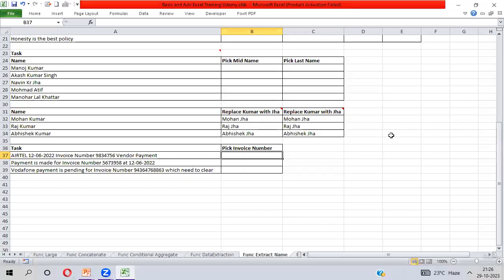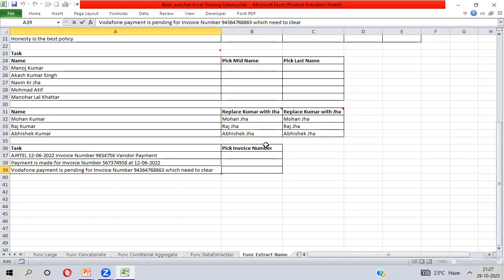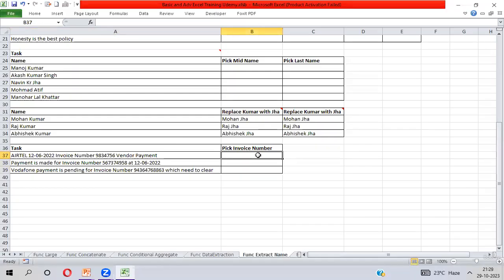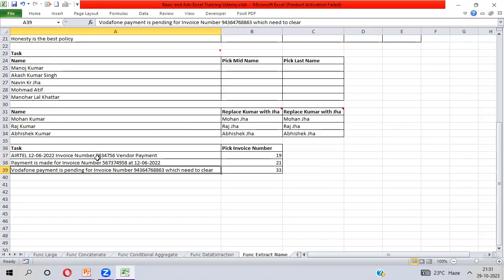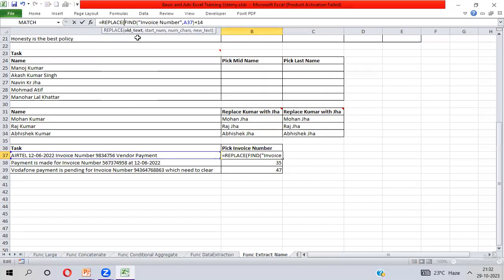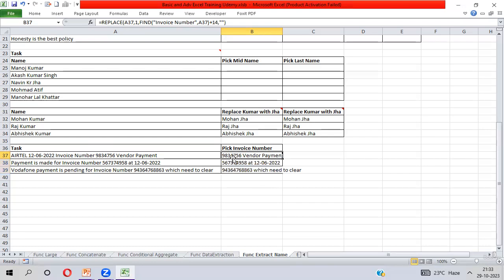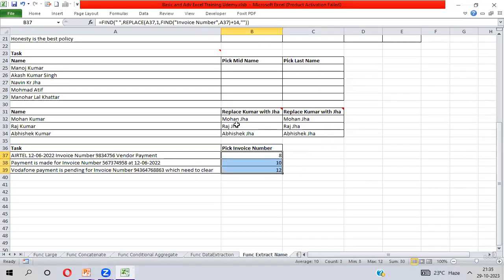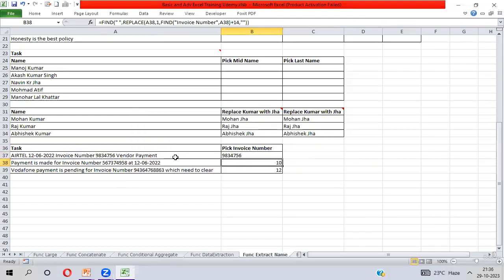Advance use REPLACE Function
Advanced Use of the REPLACE Function in Excel

The REPLACE function is used to replace part of a text string based on the position of characters